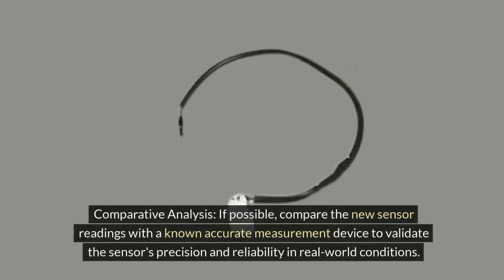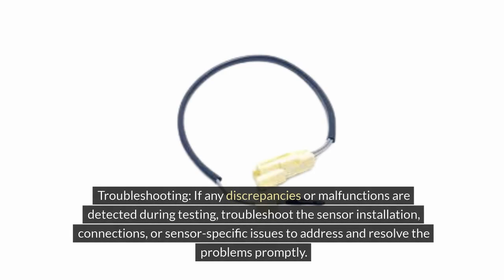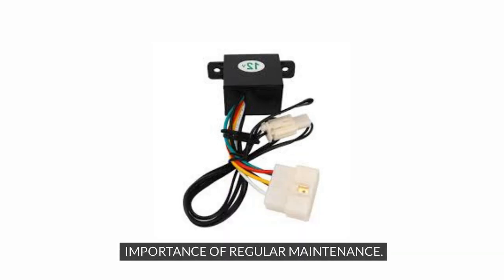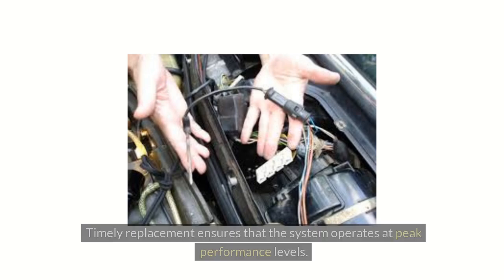Diagnosing & Replacing Faulty Evaporator Temp Sensor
Unravel the mystery behind your car's cooling system with our comprehensive guide! In this tutorial, we delve into the process of diagnosing and replacing a faulty evaporator temperature sensor. From identifying symptoms to executing the repair, we provide step-by-step instructions to help you tackle this issue like a pro. Watch as we guide you through the troubleshooting process and demonstrate the replacement procedure, ensuring your car's AC system runs smoothly once again. "Diagnosing & Replacing Faulty Evaporator Temp Sensor" is your go-to resource for maintaining optimal performance in your vehicle's climate control. Don't miss out on this essential DIY knowledge—watch Diagnosing & Replacing Faulty Evaporator Temp Sensor now and take control of your car's cooling system!